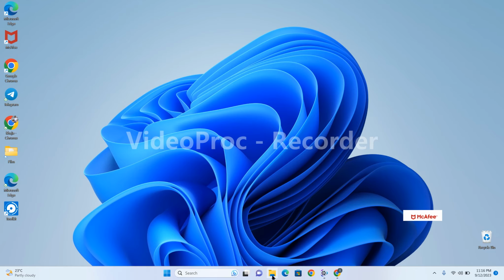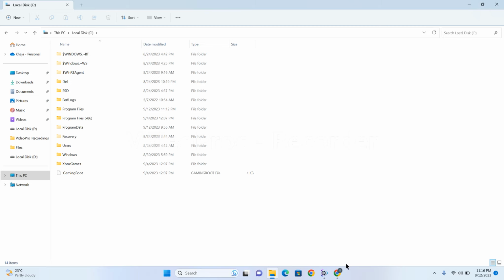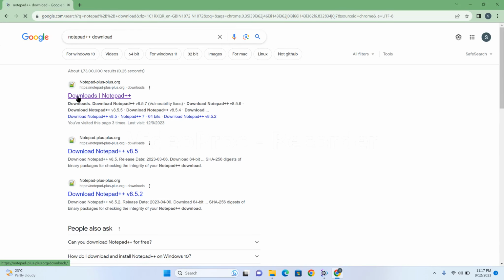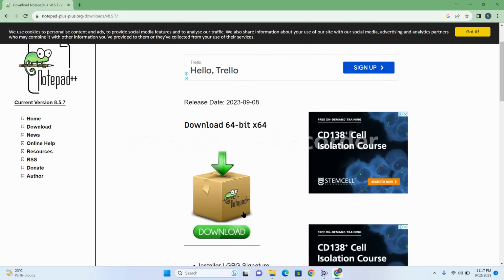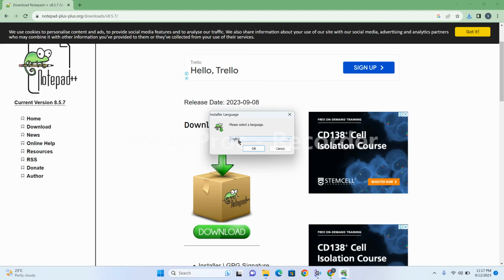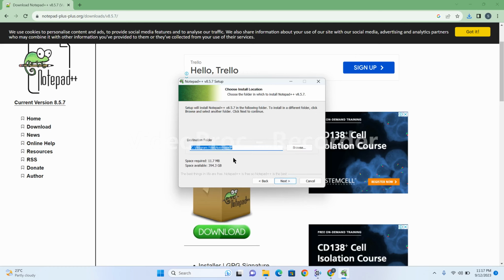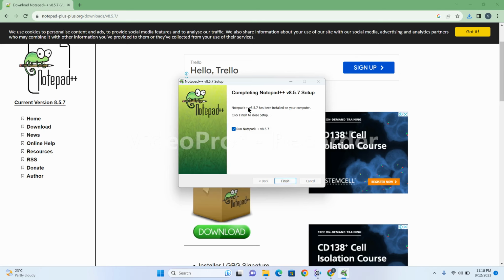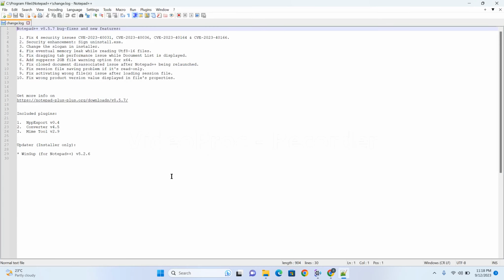Installation of Notepad++ in Windows11 64 bit Operating System & its features [Sept 2023].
Notepad++ is the most powerful code editor which is highly used in IT Industry.

Features:
1. We can change the background colour,
2. Auto Completion,
3.Word Wrap to adjustment the content of the file within the screen,
4. We can customize the tab size for better UI and etc.